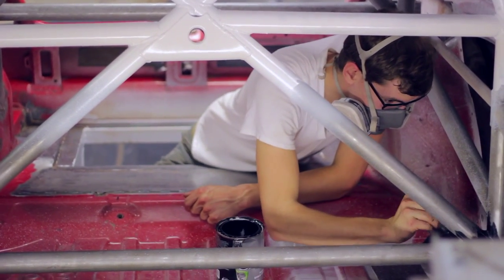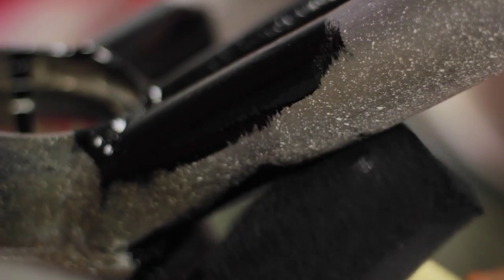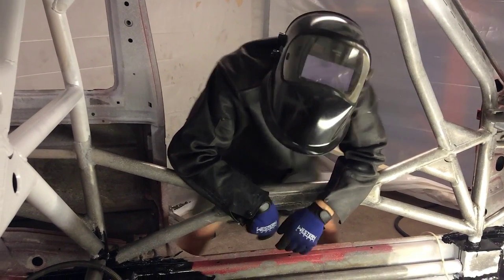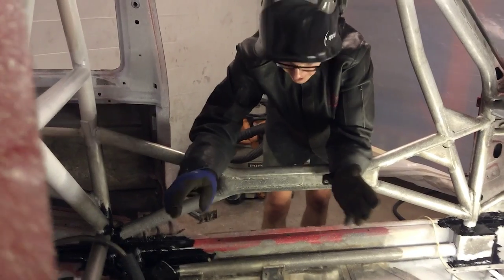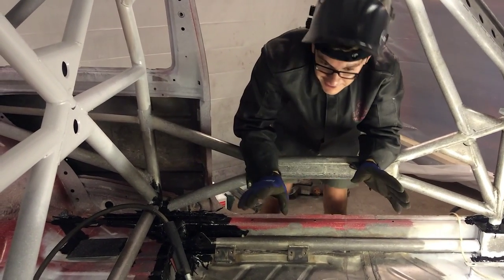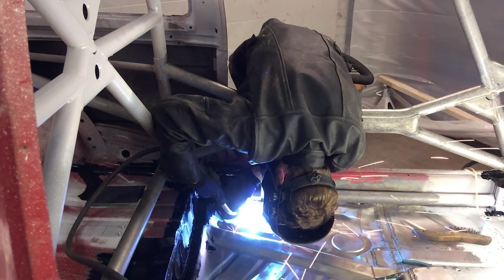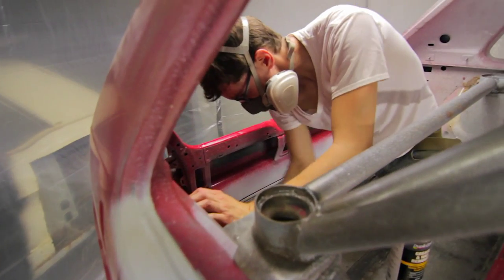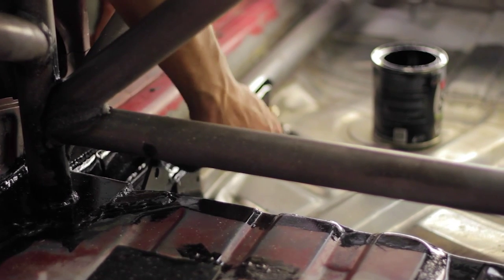Project Syncro - Episode #8 - Still Painting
This week, Ron found some welds that he had missed, but once these were taken care off, it was back to painting.  Ron is doing well with keeping his patience while tackling the necessary task of painting the car.

We all talk about Tim and Eric at the End.